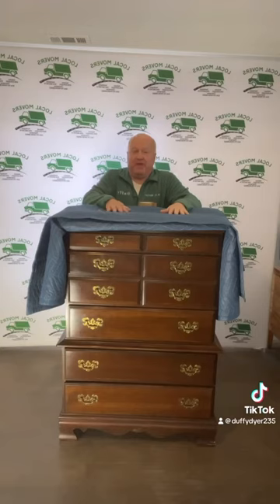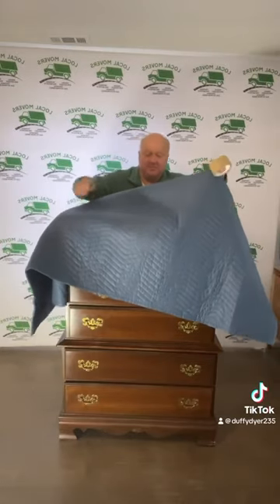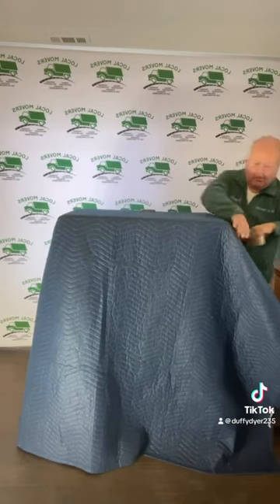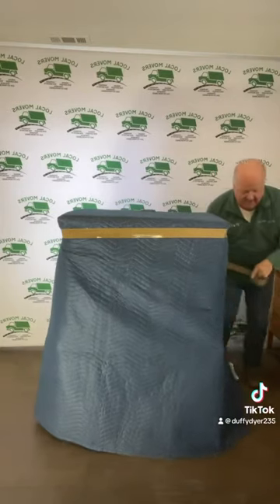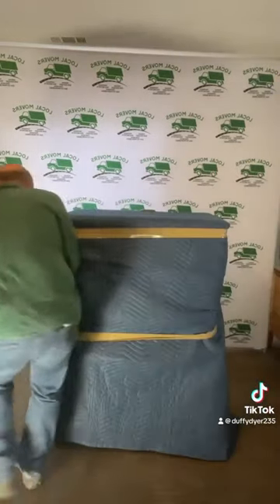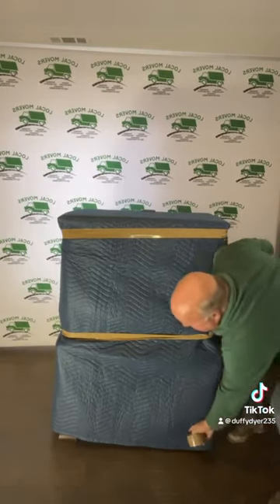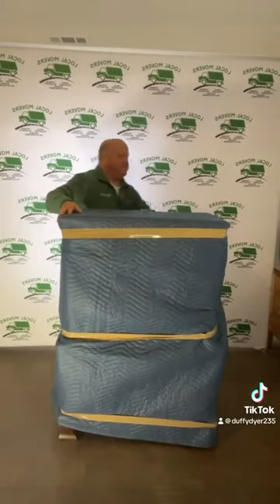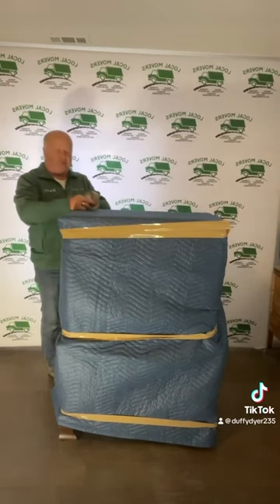Padding a dresser/ chest of drawers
A quick how-to on padding a piece of furniture for short moves.